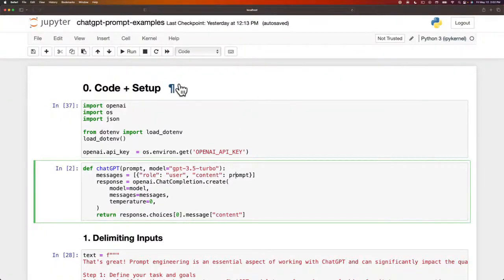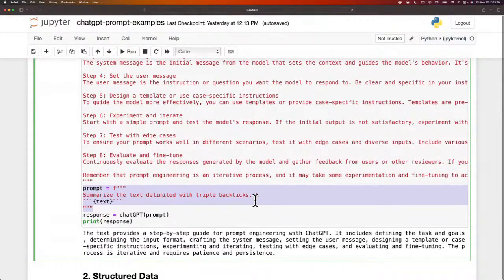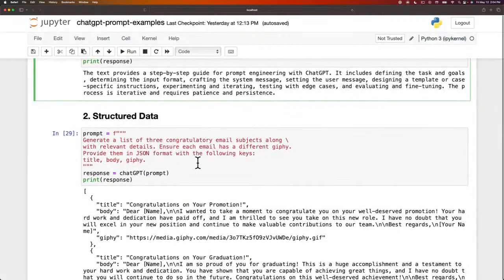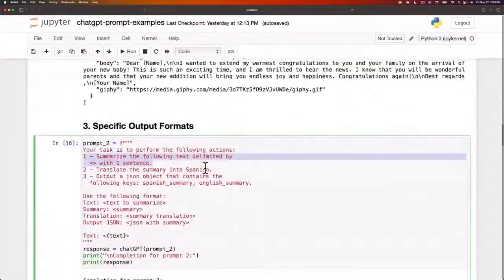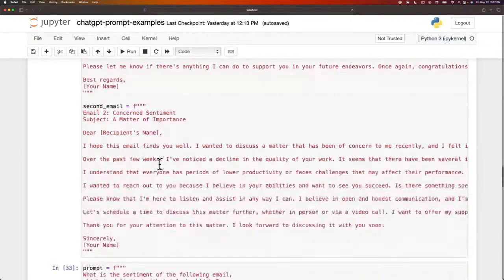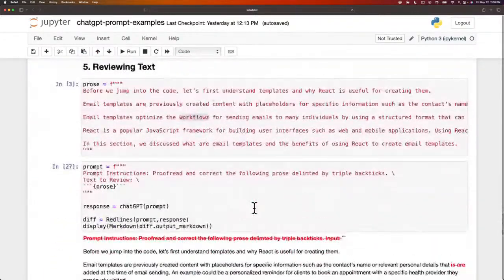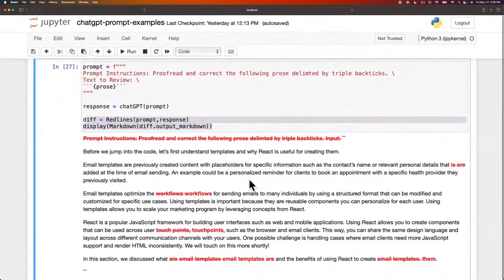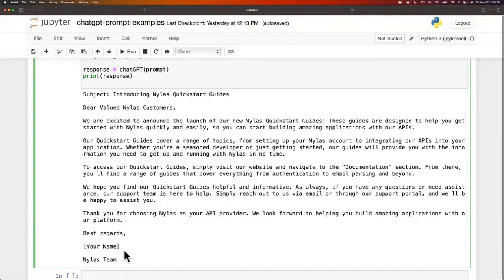Exploring ChatGPT Prompt Engineering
Join Blag and Ram as they talk about ChatGPT Prompt Engineering